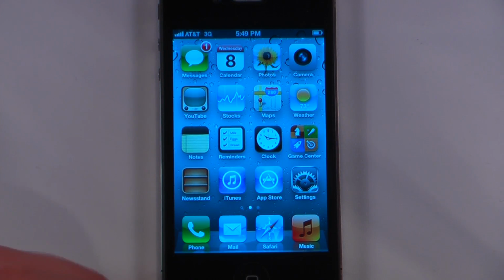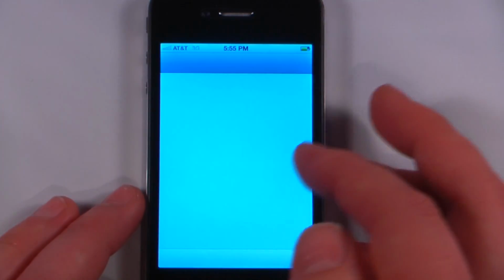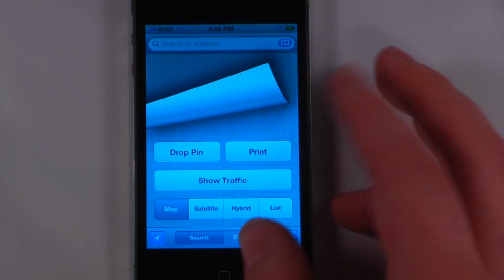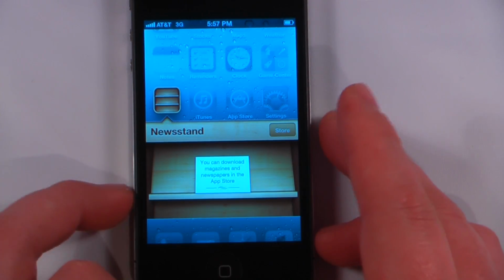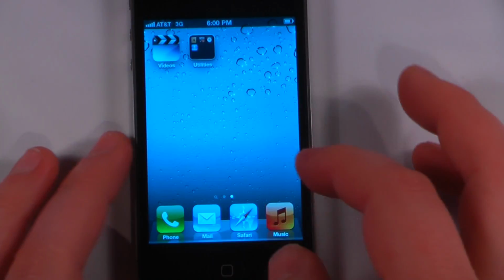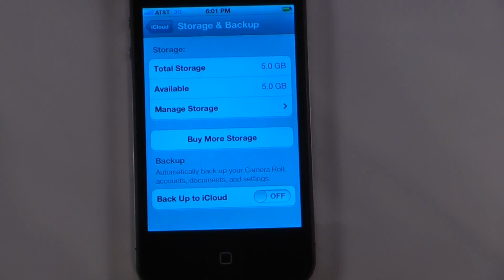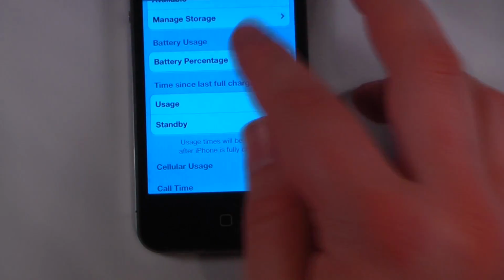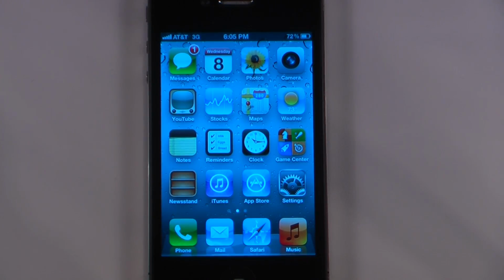iOS 5 Video Review HD (iPhone, iPad, and iPod)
In this video we demonstrate the new features and Apps that are integrated into the iOS 5.0 operating system for iPhone 4 (GSM/CDMA), iPhone 3GS, iPod Touch, iPad and iPad 2. Some of the new features Apple integrated into the iOS 5 include, Newsstand, Music, Video, Reminders, iCloud, and much more.

If you would like to try iOS 5 on your iPhone 4 or iPhone 3GS send a private message on how to get your UDID registered so you will be able to try iOS 5 for yourself. Recently Gizmodo showed a video on how to activate iOS 5, it was not correct and will not work to activate iOS 5.